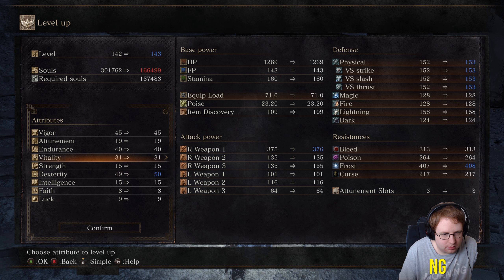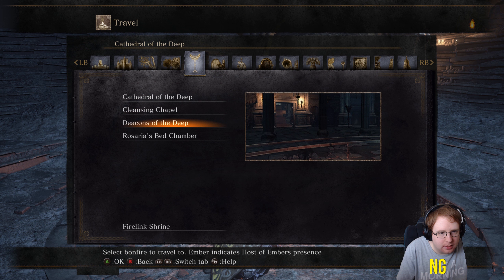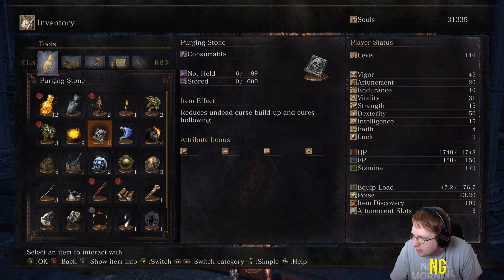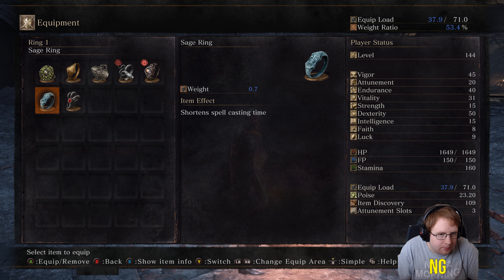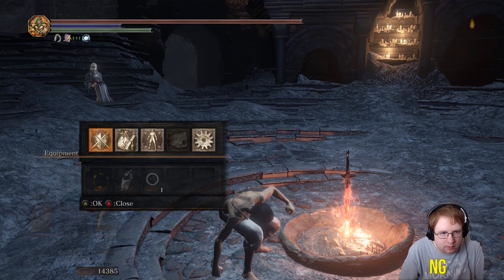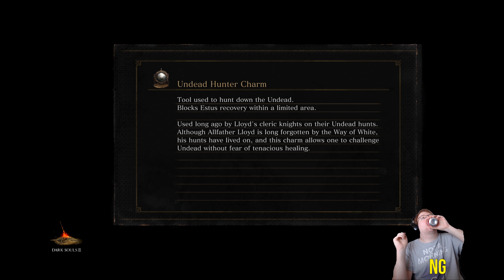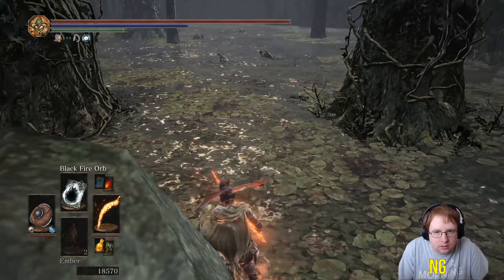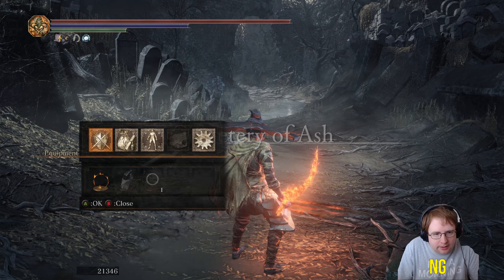⚔️ Dark Souls 3: Slow Run – Respeccing for NG+ (#25)